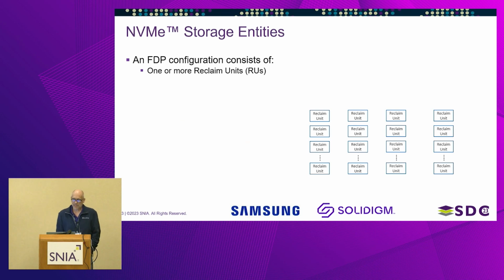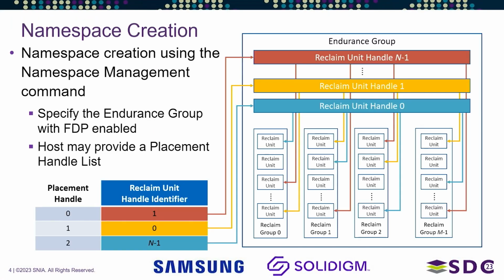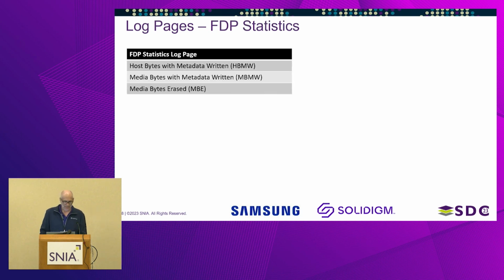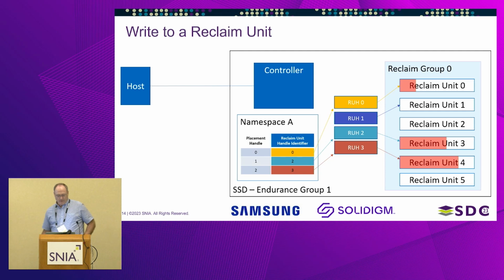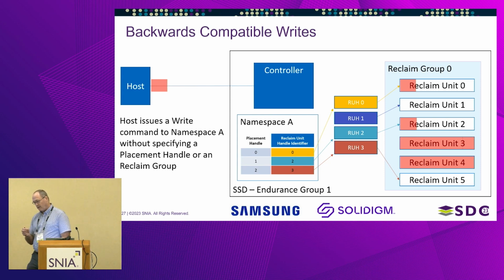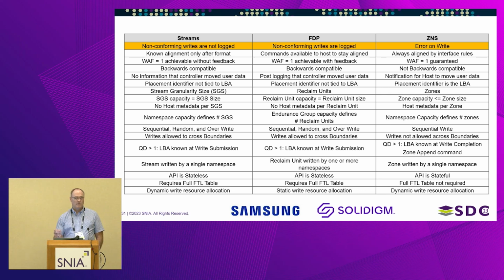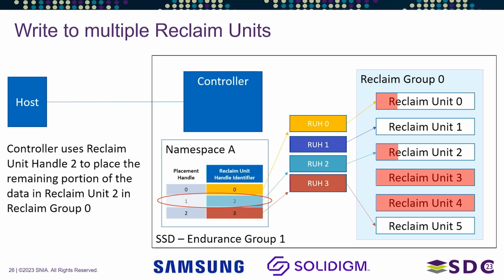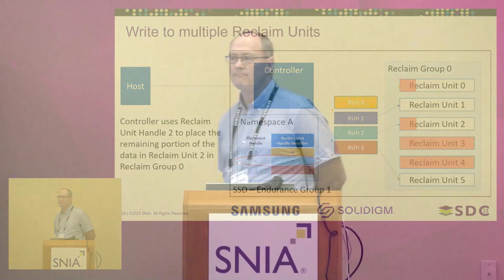SDC 2023 - What is the NVM Express® Flexible Data Placement (FDP)?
This presentation by provides an overview of the NVM Express® ratified technical proposal TP4146 Flexible Data Placement and shows how a host can manage its user data to capitalize on a lower Write Amplification Factor (WAF) by an SSD to extend the life of the device, improve performance, and lower latency. Mike Allison, the lead author of the technical proposal will cover: • The new terms associated with FDP (e.g., Placement Identifier, Reclaim Unit, Reclaim Unit Handle, Reclaim Groups, etc.) • Enabling the FDP capability • Managing the Reclaim Unit Handles during namespace creation • How I/O writes place of the user data to a Reclaim Unit • The differences between other placement capabilities supported by NVM Express

Learning Objectives
Obtain an understanding of the architecture of the NVM Express Flexible data placement (FDP) capability
Learn how issue I/O write commands to place user data and avoid SSD garbage collection
Understand the differences between FDP, ZNS, and Streams

Presented by Michael Allison, Samsung and John Rudelic, Solidigm Technology